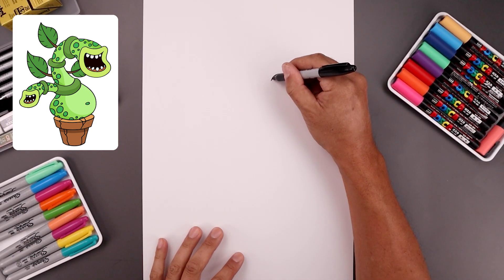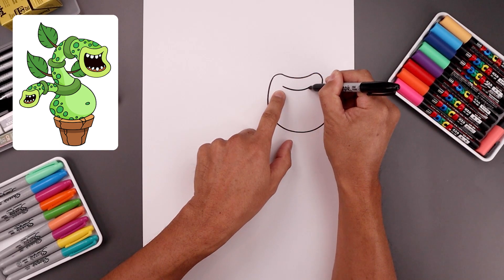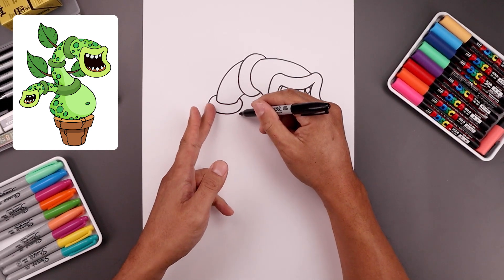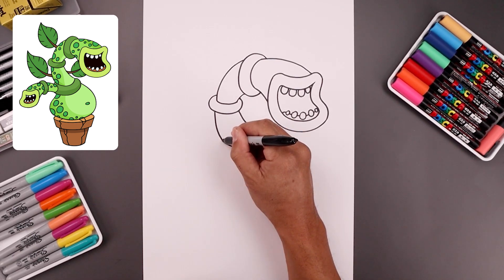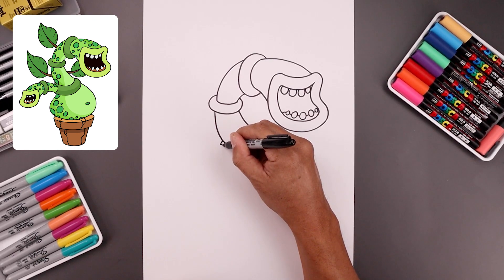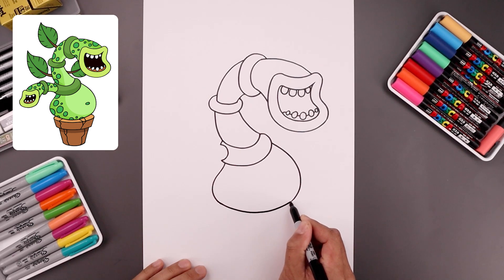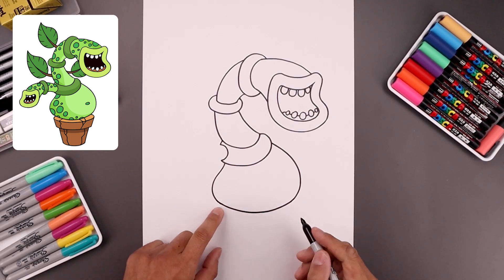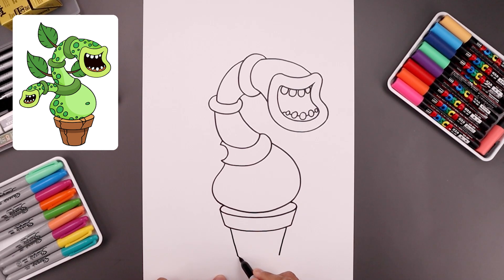How To Draw Potbelly | My Singing Monsters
Learn how to draw Potbelly from My Singing Monsters.

Sketch Supplies:
2mm Mechanical Pencil with 2B lead
Strathmore 89 gsm sketch paper
Staedler 4B Black Pencils (alternate pencil)

Drawing Supplies:
Sharpie Markers

Coloring Supplies:
Prismacolor Color Pencils
OHUHU color markers